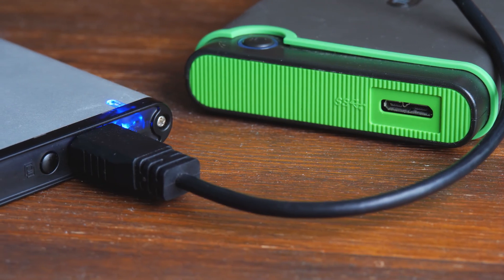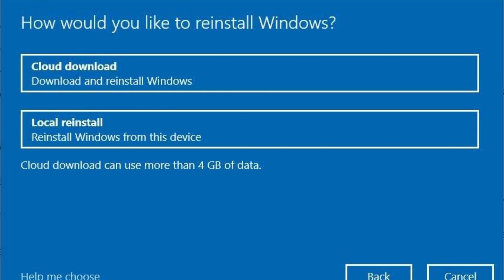More Gaming Issues with Recent Windows Updates in 2025!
Hello everyone and welcome to another video covering a recent issue found with the windows 11 24h2. I know this feels like Deja Vu as we just covered this not that long ago but if we keep seeing issues with an update we want to bring it to everyone's attention so you all stay in the loop!